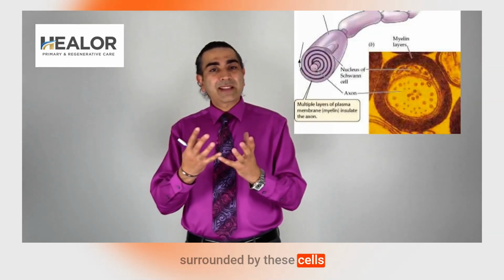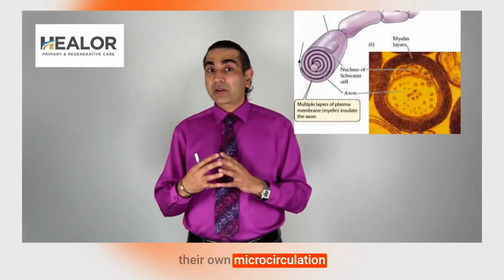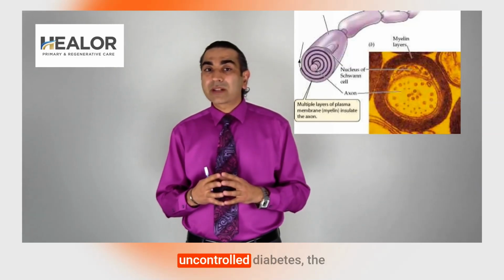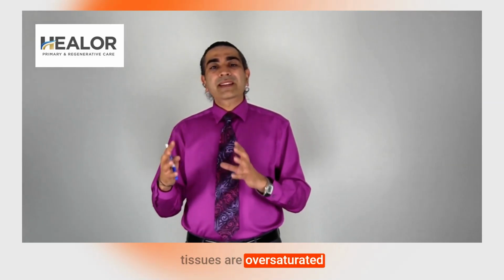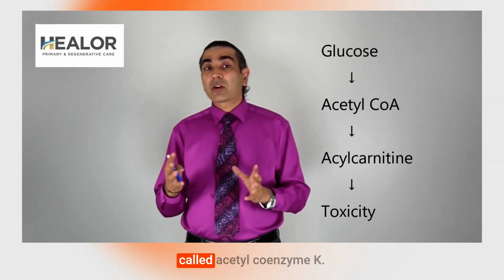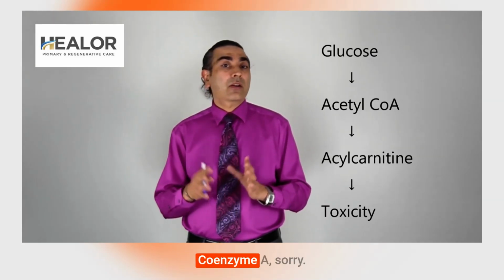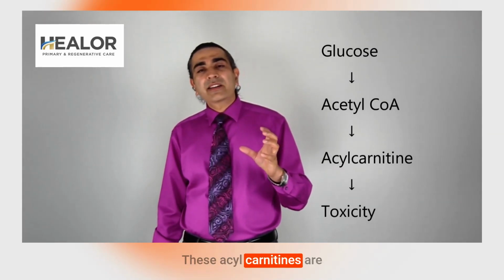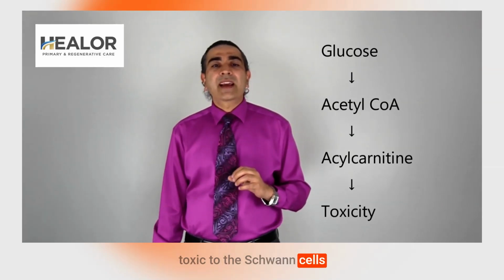🩺 Diabetic Neuropathy Explained: Symptoms, Treatment, and Prevention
Join Dr. Raj Singh MD as he unravels the complexities of diabetic neuropathy in this comprehensive educational video. Whether you're living with diabetes or simply curious about this condition, this video is your go-to resource for expert insights.

What You'll Learn:
• Recognizing the telltale symptoms of diabetic neuropathy
• Exploring effective treatment options to manage the condition
• Essential prevention tips to protect your nerve health
• Expert advice from a seasoned medical professional

Dr. Raj Singh MD brings years of experience to the table, offering clear, actionable information to help you understand and manage diabetic neuropathy. His warm, approachable style makes complex medical concepts easy to grasp.

Don't let diabetic neuropathy control your life. Empower yourself with knowledge and take charge of your health today!

⚠️ Remember: While this video provides educational information, it's crucial to consult with your doctor for personalized medical advice.